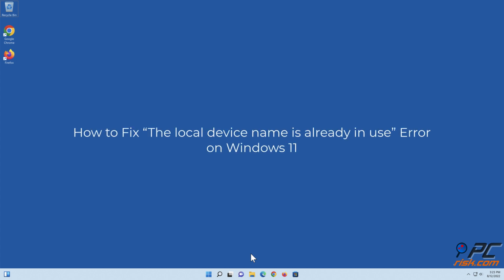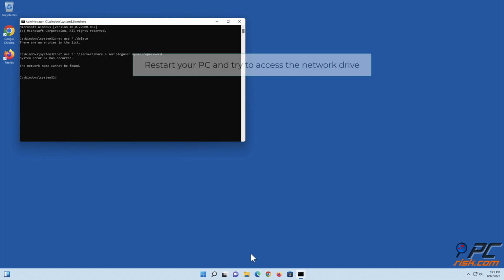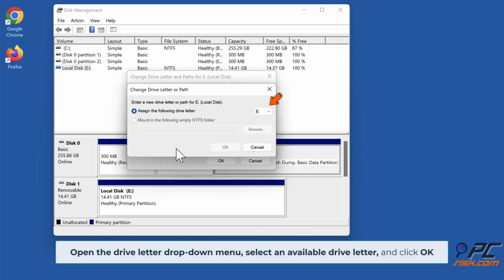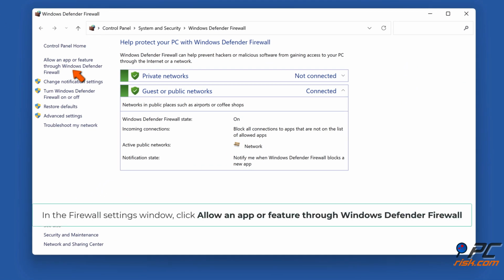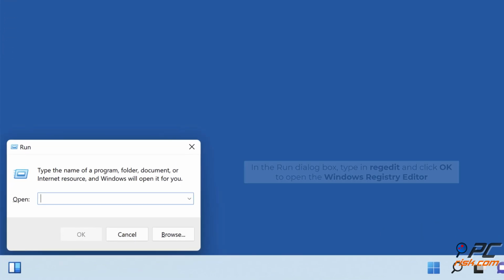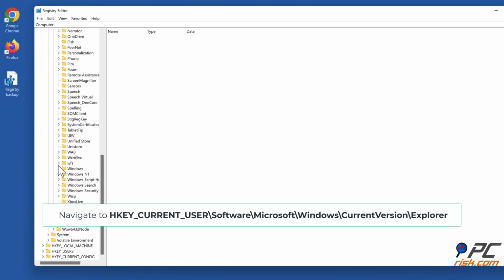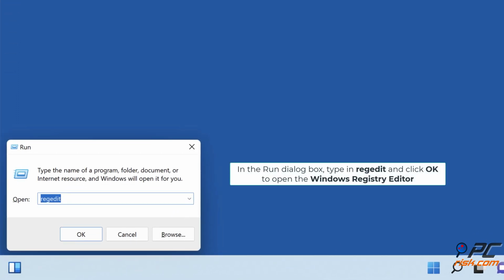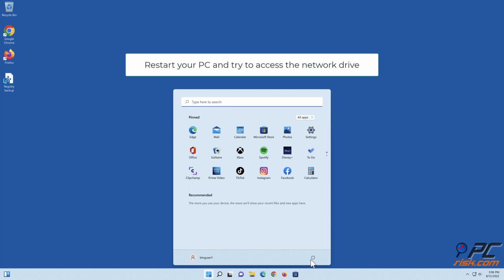How to Fix “The local device name is already in use” Error on Windows 11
Video showing how to Fix “The local device name is already in use” Error on Windows 11.